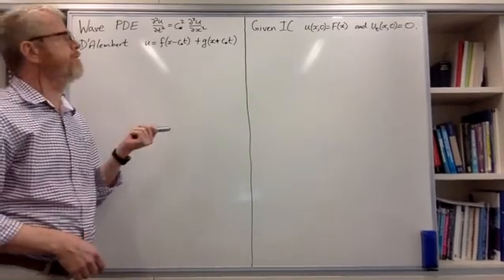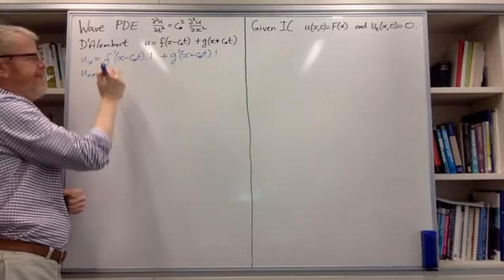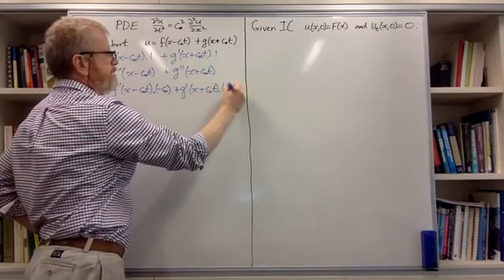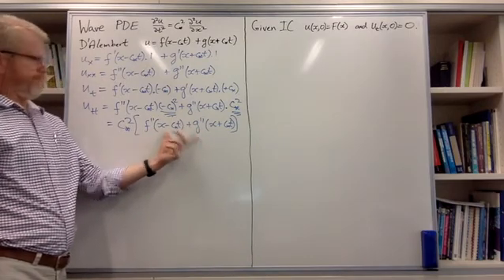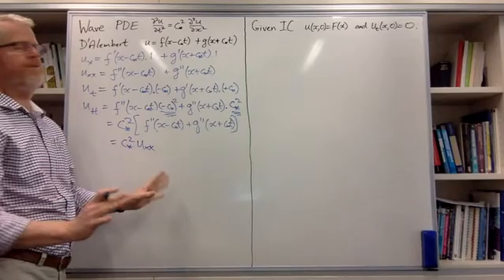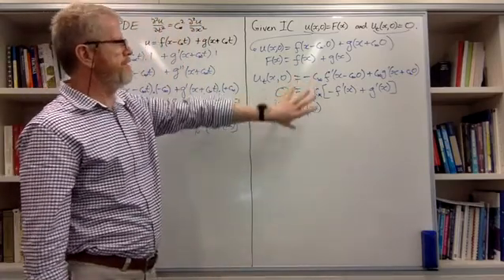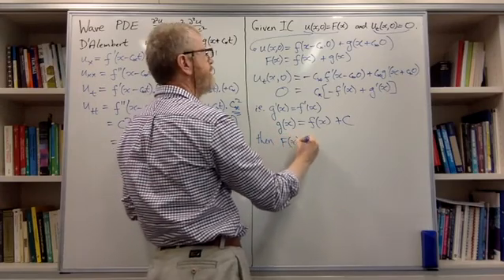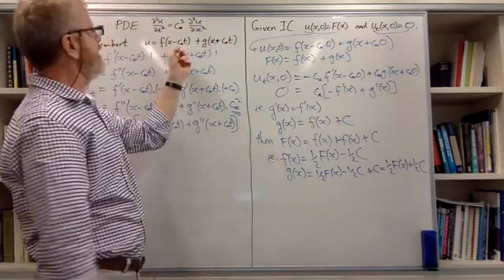wavePDEdAlembertSolution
Justify the d'Alembert solution to the classic wave partial differential equation, and apply an initial condition.